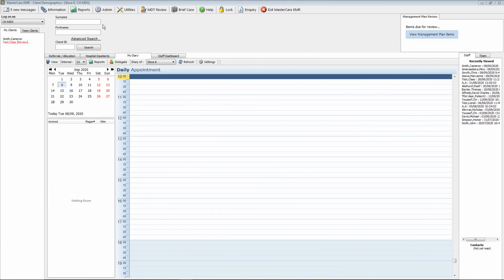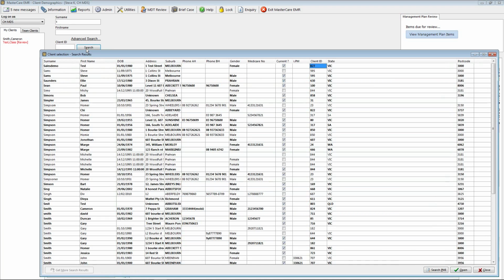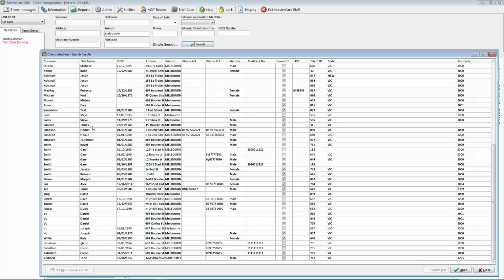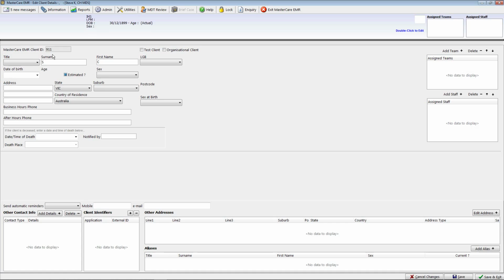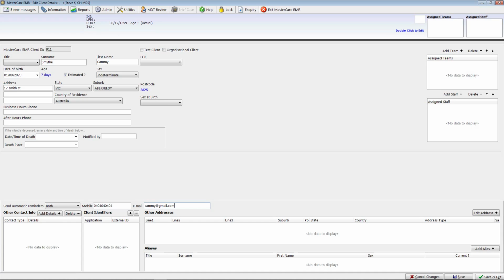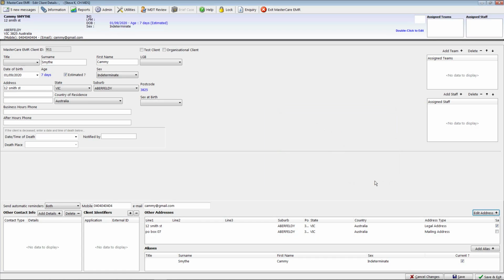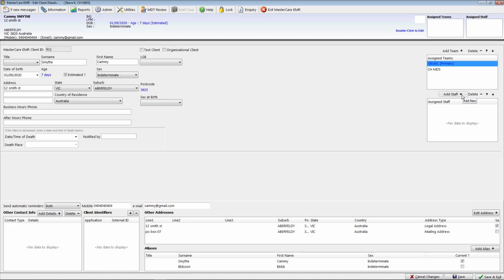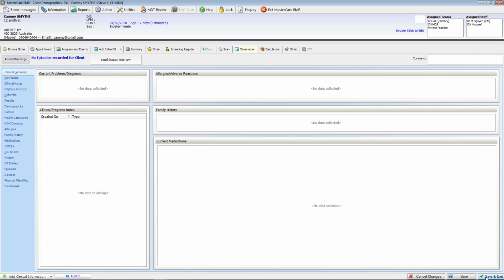060D - Finding and Creating Clients